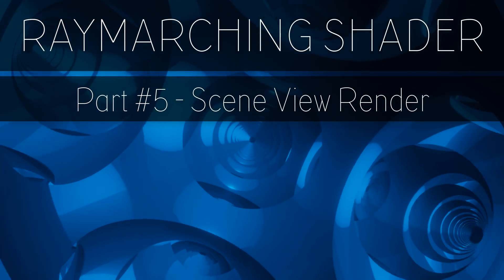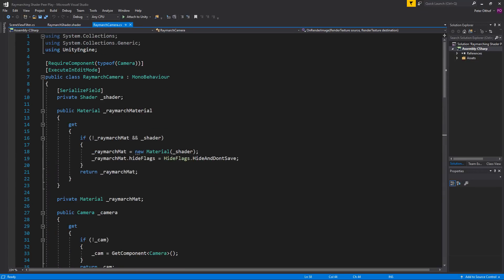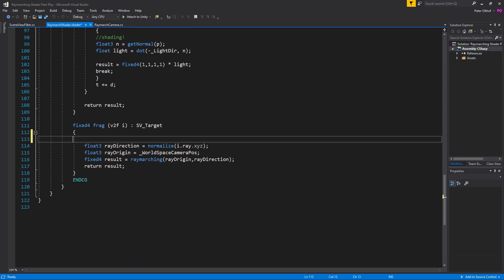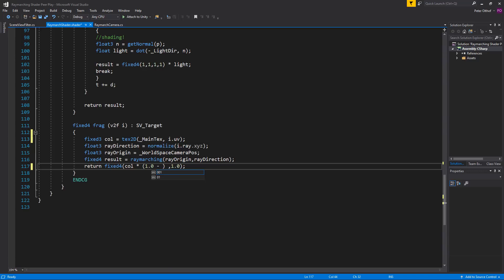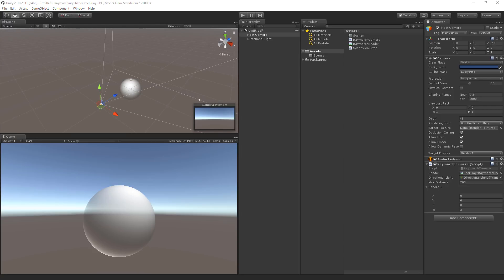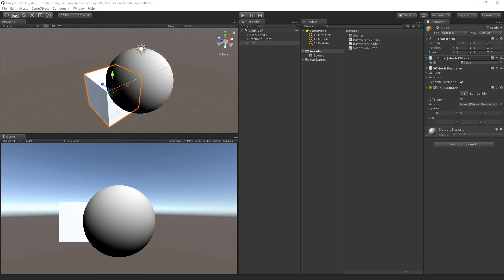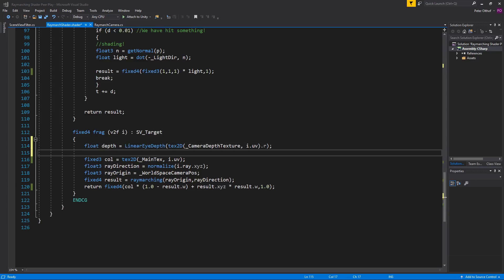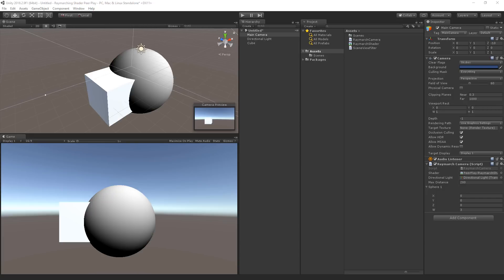Raymarching Shader - Unity CG/C# Tutorial _Chapter[5] = "Scene View Render"; //PeerPlay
Welcome to the 'Raymarching Shader' tutorial!

It took me a couple of months of research into the subject, and many days to create this video, and I hope that my way of explaining, will help you understand raymarching.

In this part I will show you how to render the distance field in the scene view.
By using the depth buffer of the camera we can combine raymarching with mesh objects,
and freely rotate around the raymarching scene in Unity.

I'm investing my time into researching cool subjects, so you don't have to anymore.

Special Thanks to: Andrew Laboy, Devin the dude & Derek Fegter, Patrick Nugent & MR